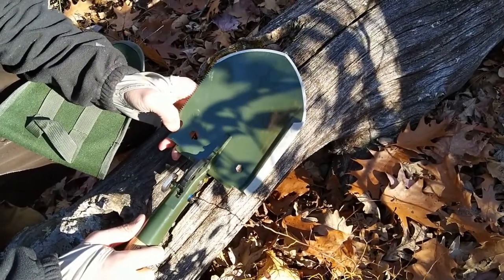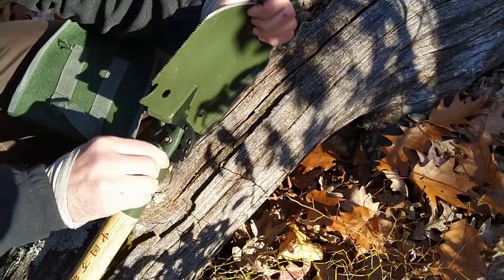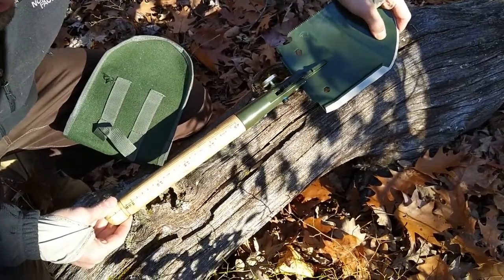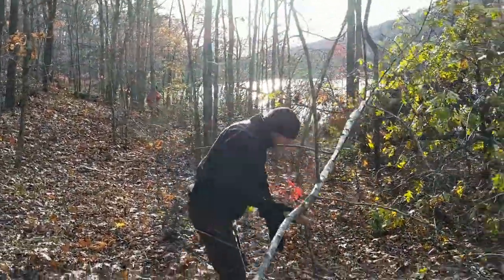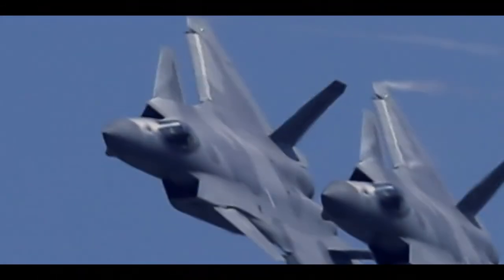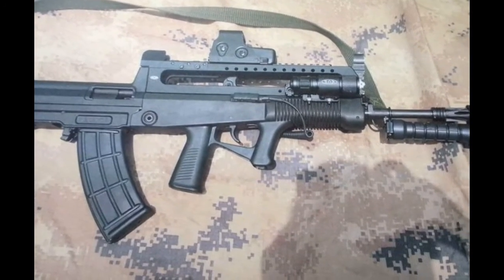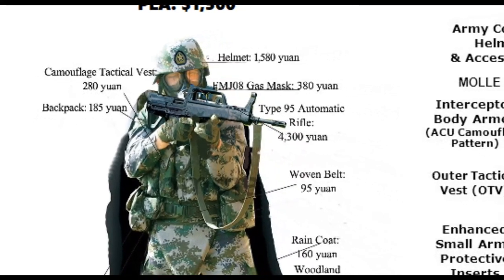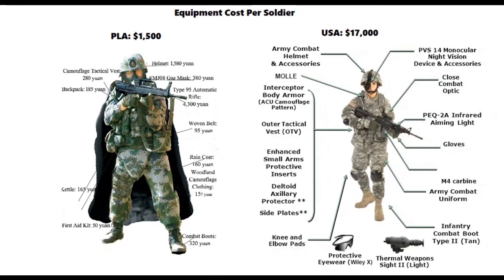WJQ-308 Chinese Military Entrenching Tool! My Most Dramatic Gear Review Yet!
I took some friends out to on a spring overnight trip with the intent of testing out the WJQ-308, a military entrenching tool made originally it for the People's Liberation Army of China. But the testing quickly took a turn for the weird.